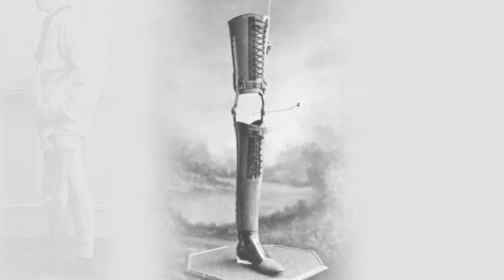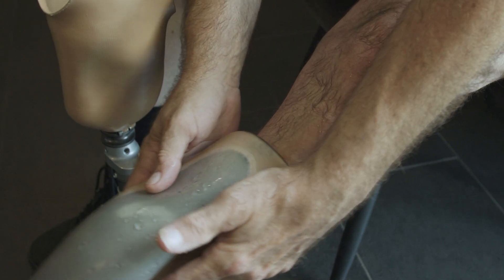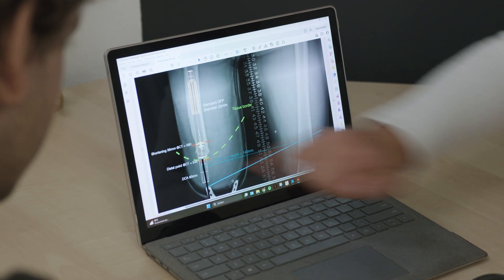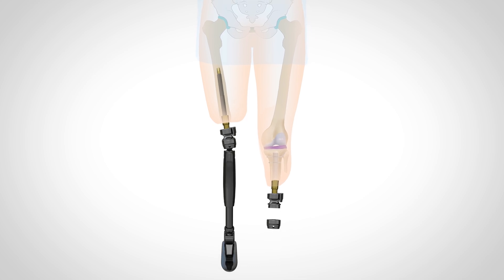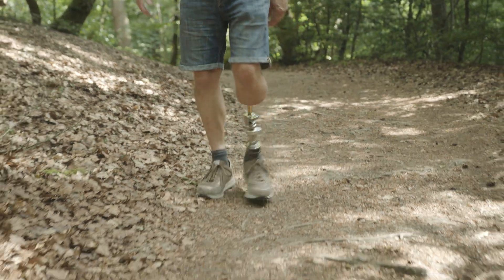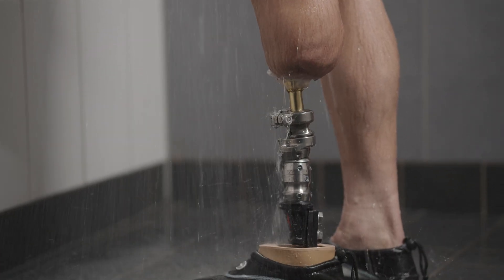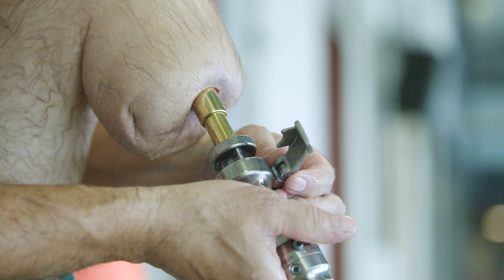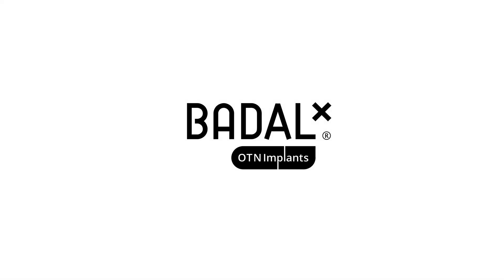BADAL X - A revolution in bone anchored prosthetics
The Dutch product BADAL X is an alternative for lower limb amputees that have problems with the socket attachment  of their prosthesis. With BADAL X the artificial limb is fixated with a strong and stable metal bone anchor. This technique creates unprecedented possibilities for leisure and daily life activities.